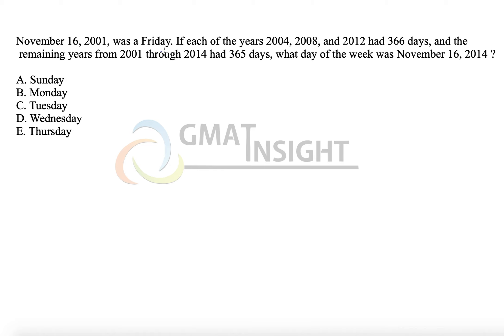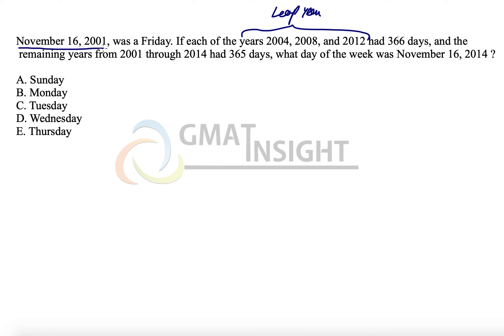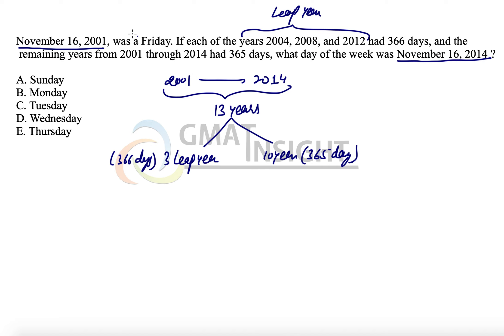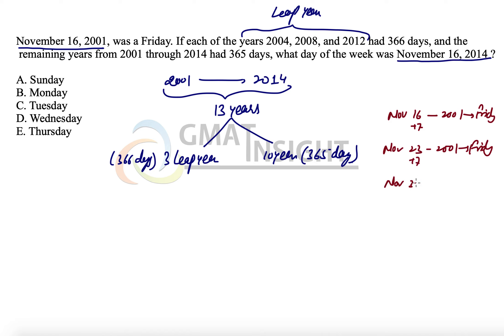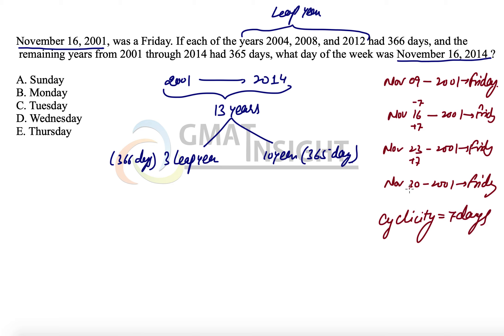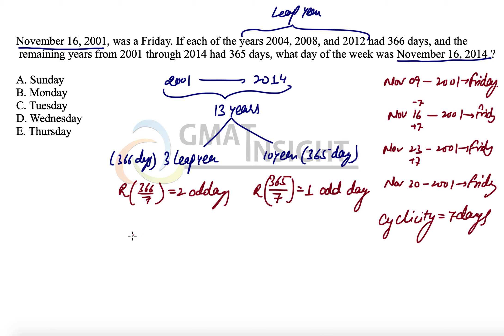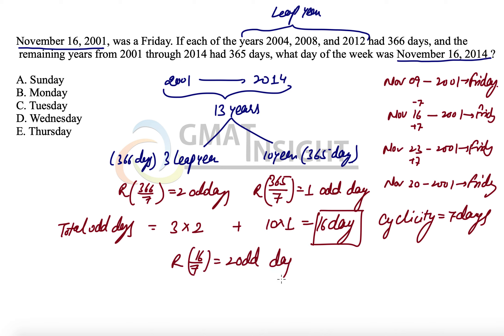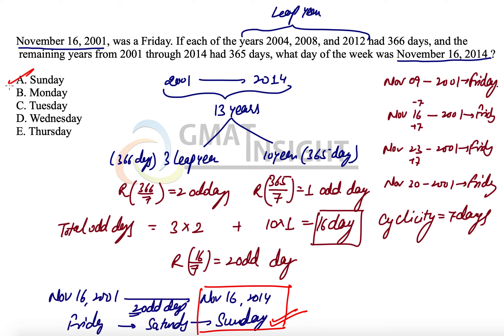OG21 PS 234 Hard Calander cyclicity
November 16, 2001, was a Friday. If each of the years 2004, 2008, and 2012 had 366 days, and the remaining years from 2001 through 2014 had 365 days, what day of the week was November 16, 2014 ?

A. Sunday
B. Monday
C. Tuesday
D. Wednesday
E. Thursday